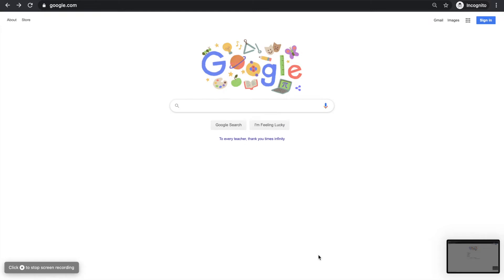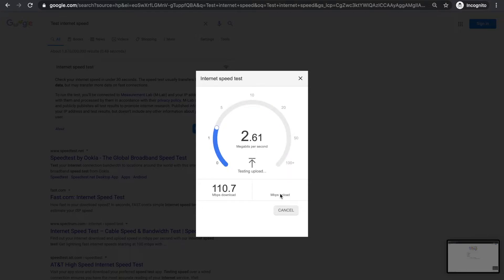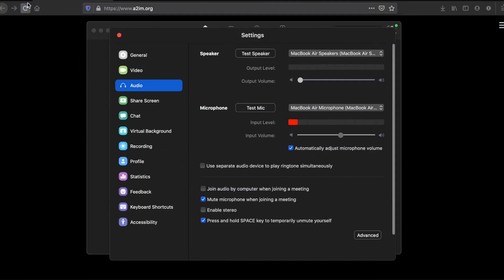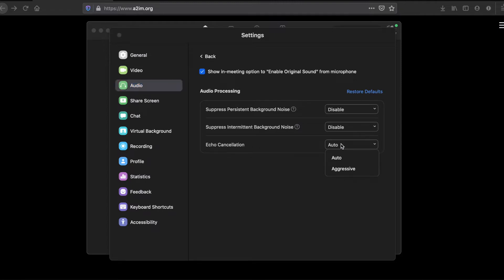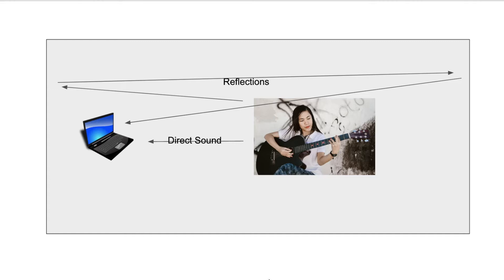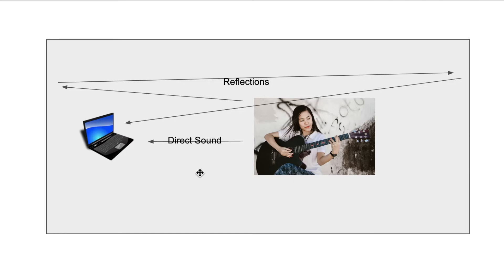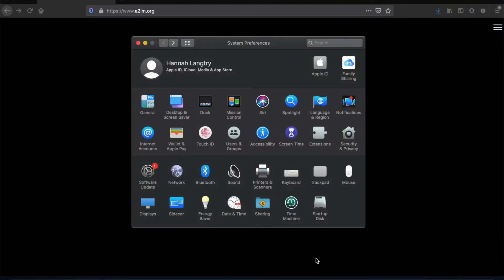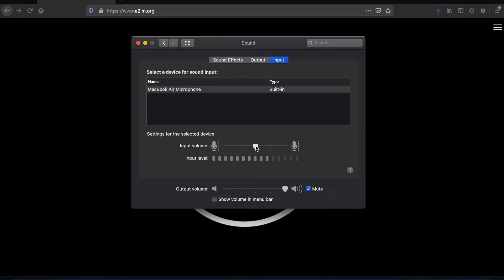Best Audio Practices For At Home Musicians: Setting Up Your Laptop and Room | A2IM Artist Resources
A2IM staff member Hannah Langtry (MA in Audio Arts) and fellow friendly audio nerd Matthew Gregory Serianni (BM in Music Technology) demonstrate how to get the best audio when streaming live music from home. No equipment required!